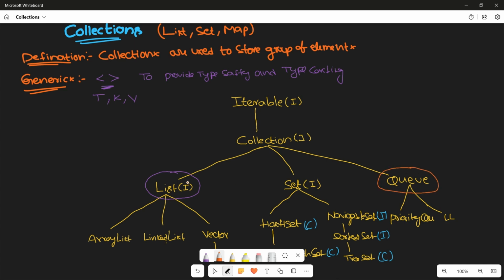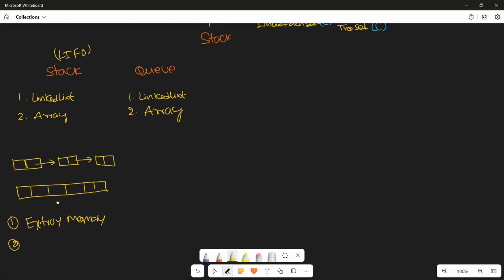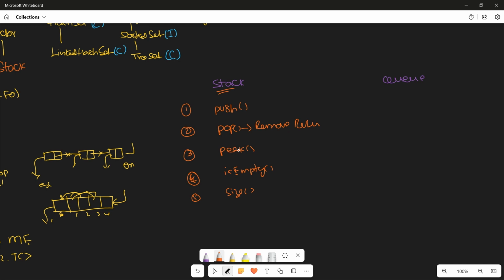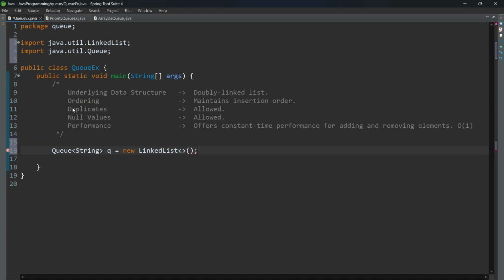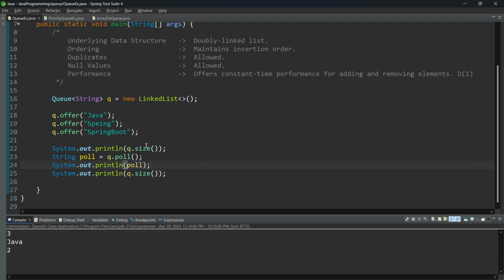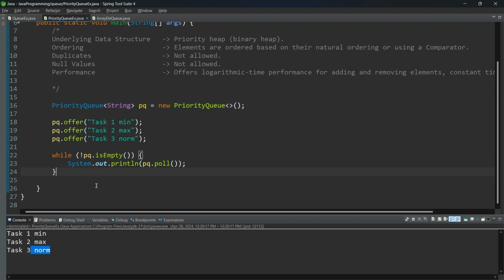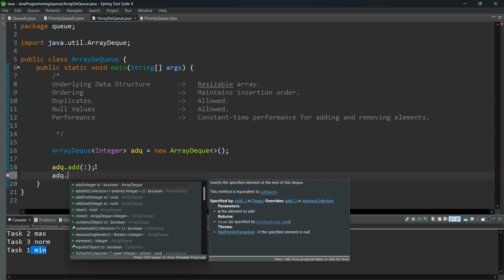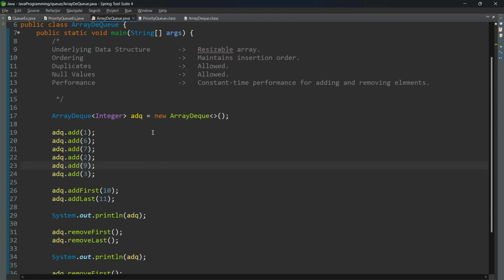🔥Queue Interface and Implemented Classes: LinkedList, PriorityQueue, ArrayDeque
Welcome back, Java enthusiasts! In today's tutorial on ProgrammingKT, we're delving into the Queue interface and its implemented classes: LinkedList, PriorityQueue, and ArrayDeque. Join us as we explore the intricacies of queues, their diverse implementations, and the scenarios where each implementation shines in your Java projects.

🔍 What You'll Learn: What is Queue?

Understanding the Queue Interface: Explore the fundamental concepts of queues in Java and their first-in-first-out (FIFO) ordering.

LinkedList: Discover the linked list implementation of LinkedList, its dynamic resizing capabilities, and how it's suited for basic queue operations.

PriorityQueue: Dive into the priority queue implementation of PriorityQueue, its ordering based on natural ordering or a custom comparator, and applications in task scheduling and event processing.

ArrayDeque: Explore the array-based implementation of ArrayDeque, its resizable array structure, and efficient insertion and removal operations from both ends of the queue.

Chapters

00:00 Introduction
02:50 LinkedList Vs Array to implement Stack, Queue.
08:50 Frequently used methods in Stack and Queue
13:45 LinkedList Representation of Queue
20:00 PriorityQueue Code
27:45 ArrayDeQueue

💡 Key Insights & Tips:

Learn how to choose the right queue implementation based on your specific requirements for ordering, prioritization, or performance characteristics.

Understand the time and space complexities of queue operations such as enqueue, dequeue, and peek for each implemented class.

Discover advanced techniques for working with queues, including usage patterns and common pitfalls to avoid.

🚀 Let's Master Queues in Java Together! 🌟